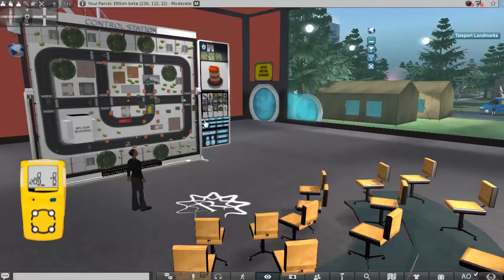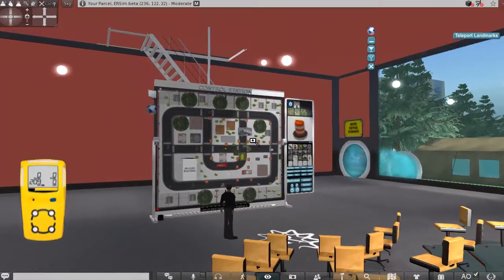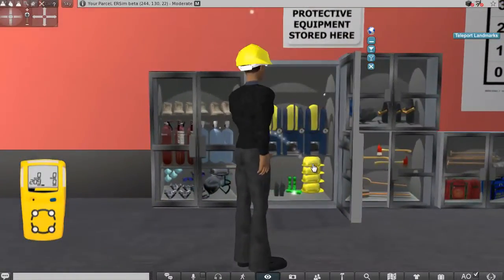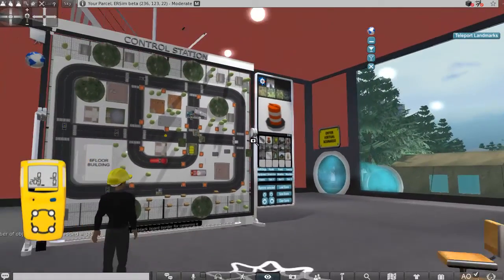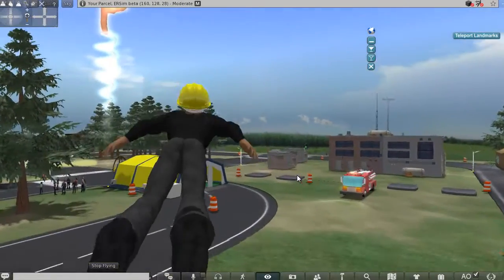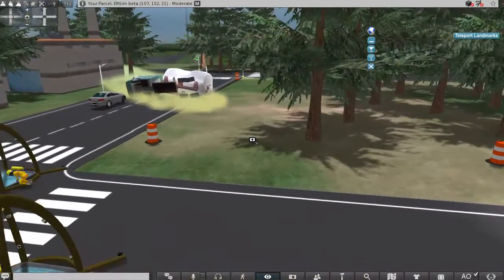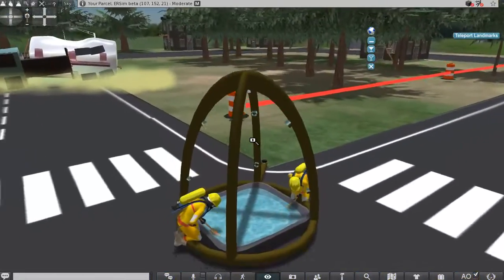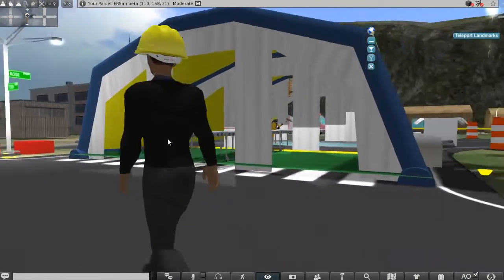Chlorine leak exercise scenario in virtual environment created using RezMela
This is a quick demo of how an instructor would set up a scenario to address the learning goals of an awareness level Hazmat course.